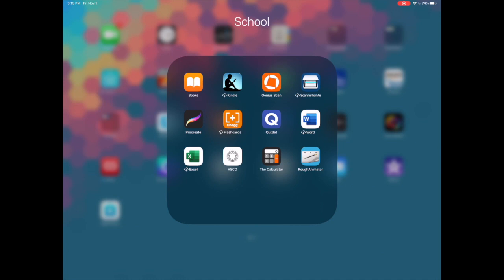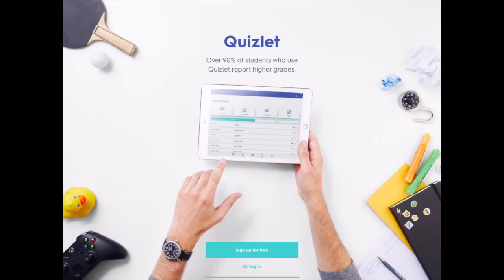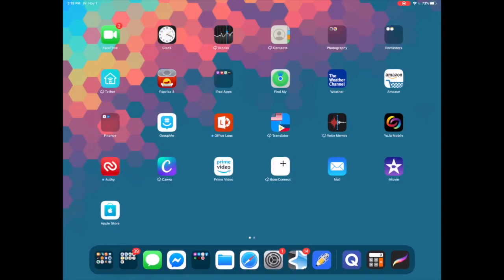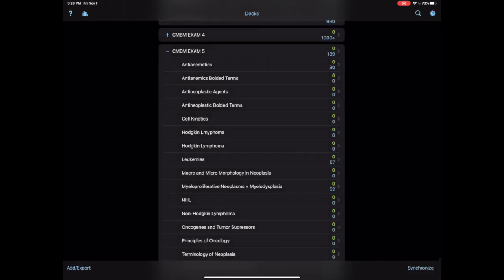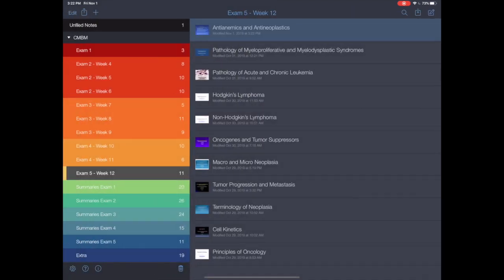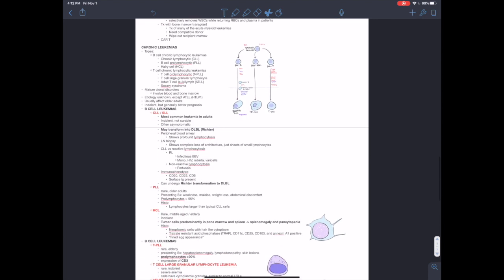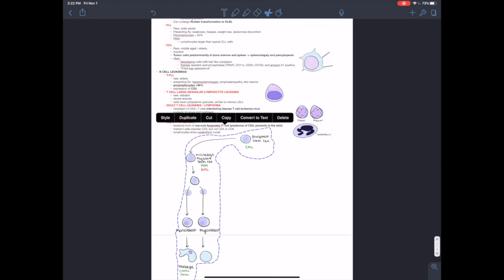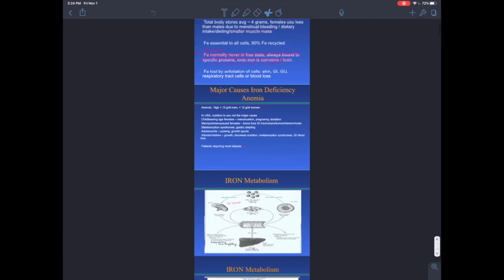USING AN IPAD PRO IN MEDICAL SCHOOL - How I'm Studying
Hi everyone!!

I got another request for a video about how I'm using my resources in Medical School. I wanted to give a more in depth view as to what I'm doing, and especially showing how I use my iPad!

My iPad Pro is one of the most important tools for me as a student. I stand by the fact that having it made me a better student because I became more organized! Here's a look at how I've studied for the first semester of medical school!

I've got another Study with me vid coming up, with music this time! Since I have a break, let me know if there's anything you'd like to see from me during me week off.

Cheers!!